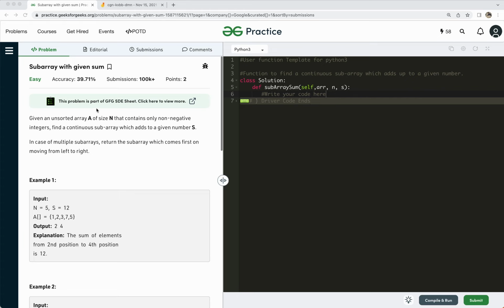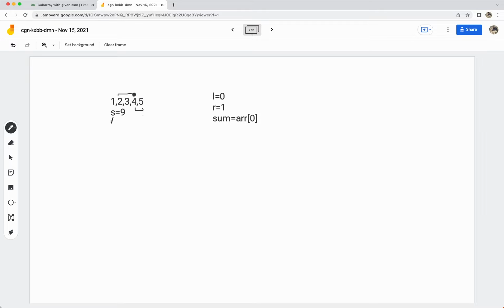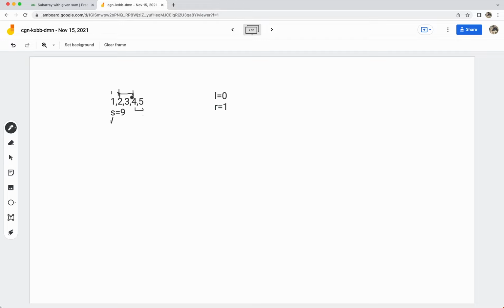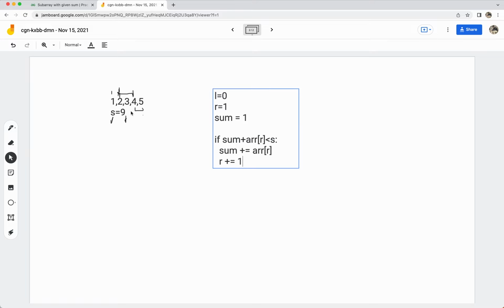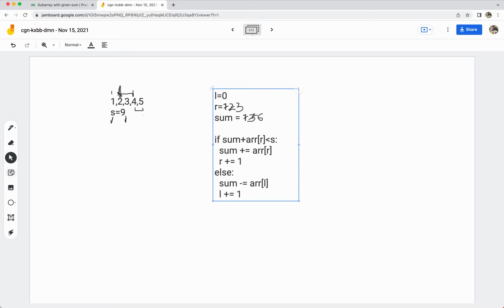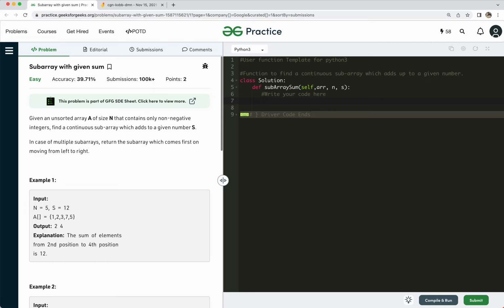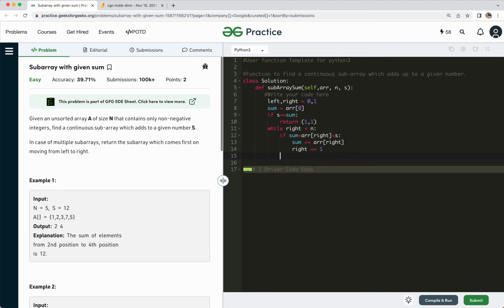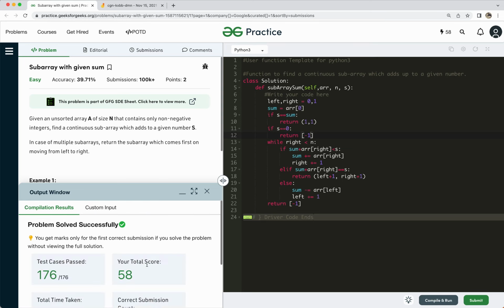Question-1 Subarray with given sum (Google coding interview question)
This series contains the question which was asked in the google coding interviews.
If you have any doubts post them in the comments.